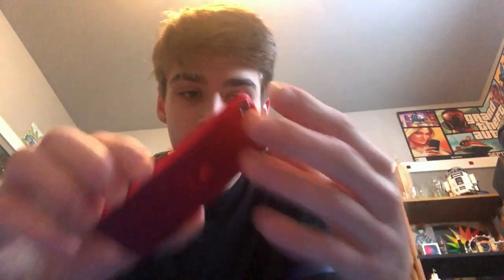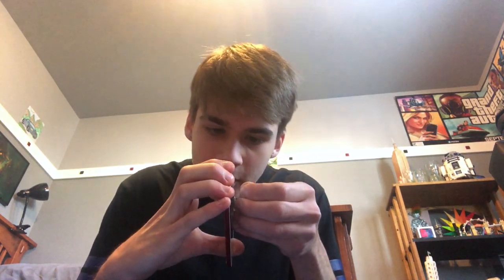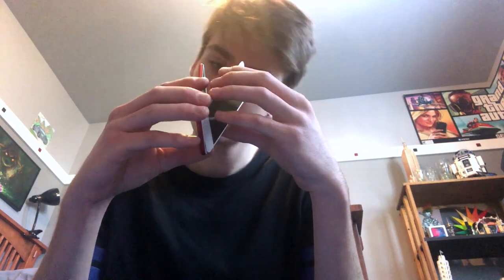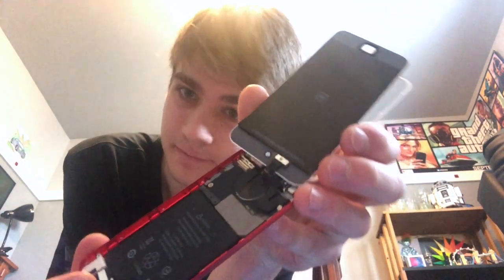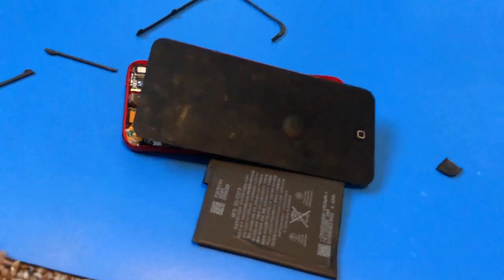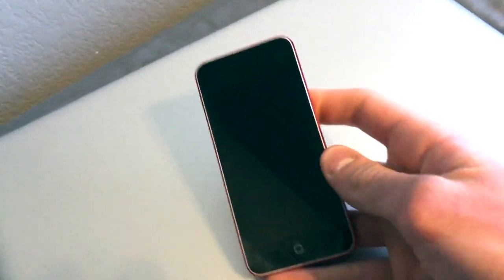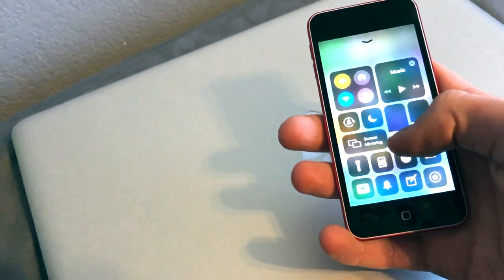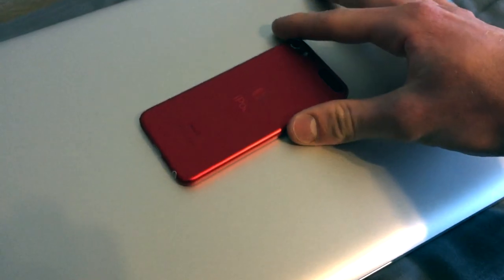Building a Custom Black & Red iPod touch! | TrevorMVlogz